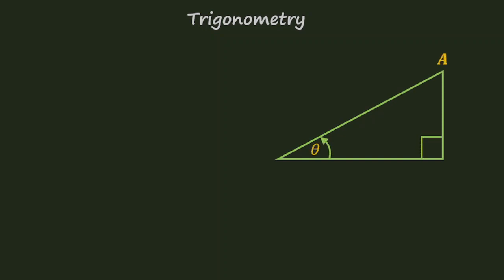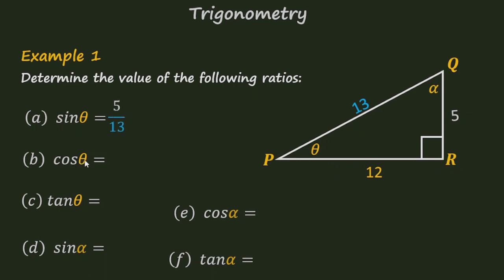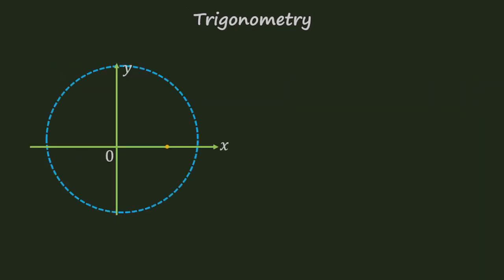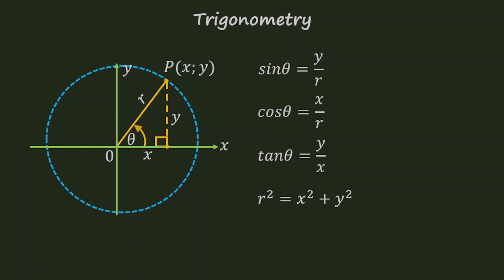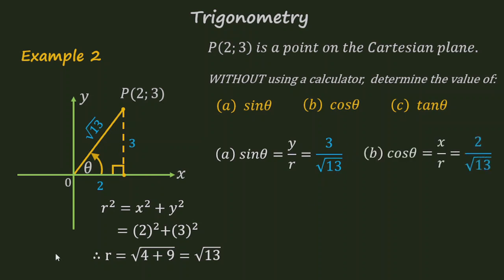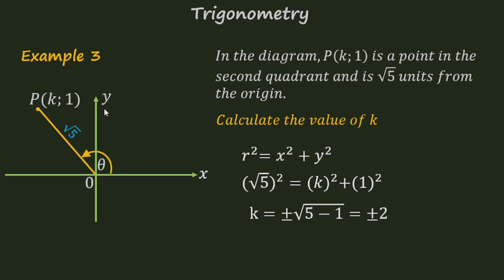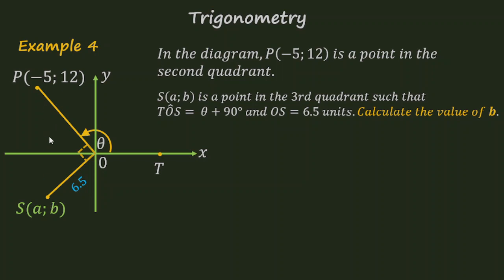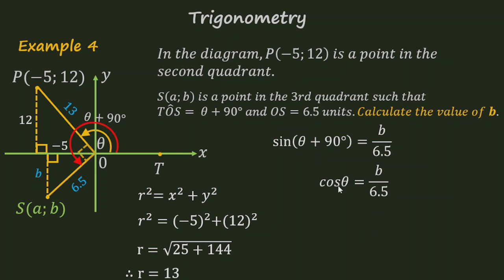Trigonometry - Definition of basic trigonometric ratios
Definition of sine, cosine and tangent using a right-angled triangle and using the Cartesian plane.